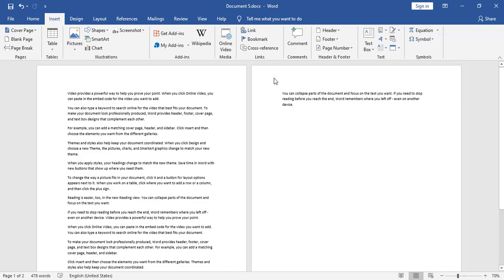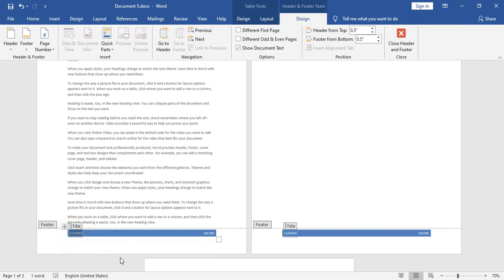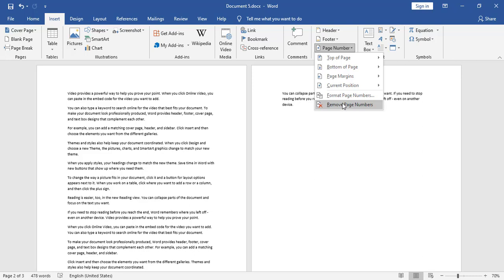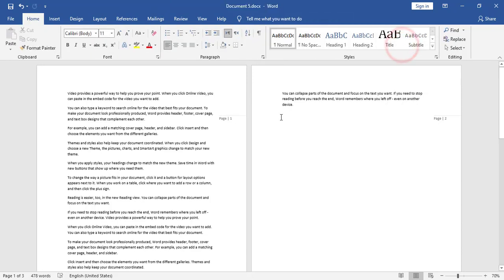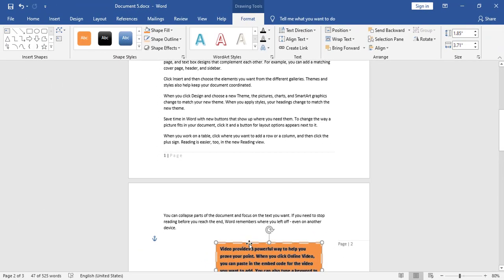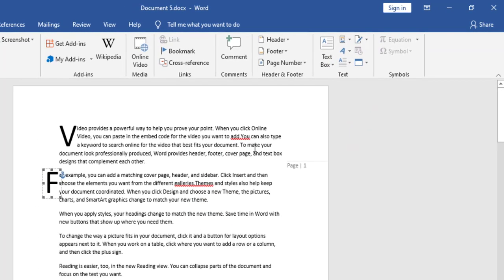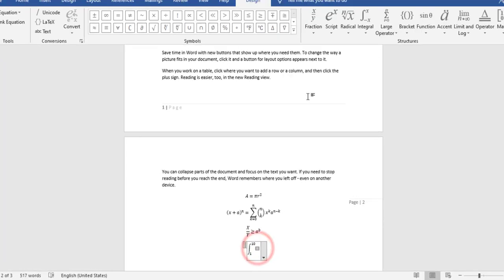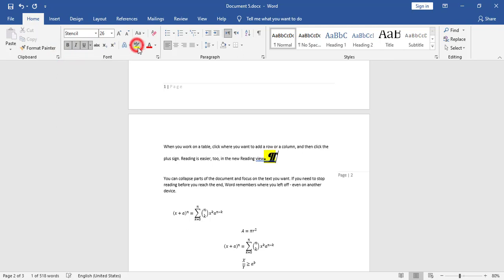Microsoft Word Tutorial - Part 6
Learn how to use Microsoft Word in this tutorial video.

This Microsoft Word tutorial Will cover the Insert Tab